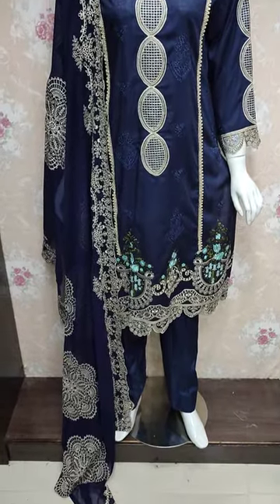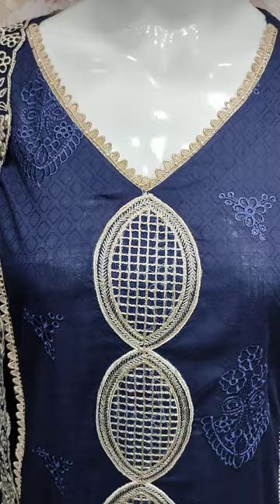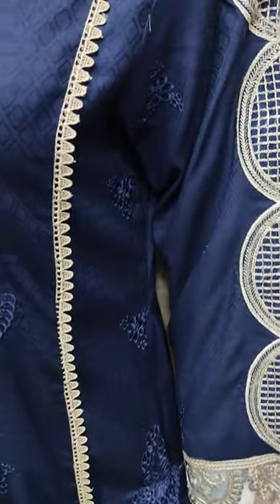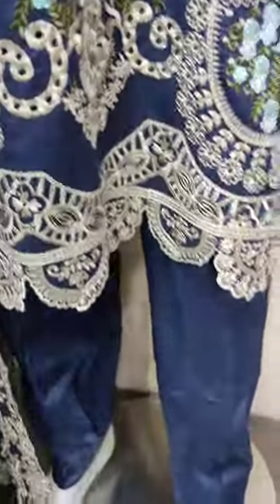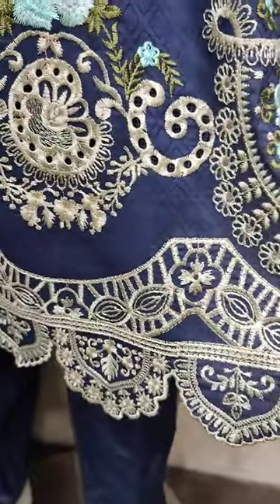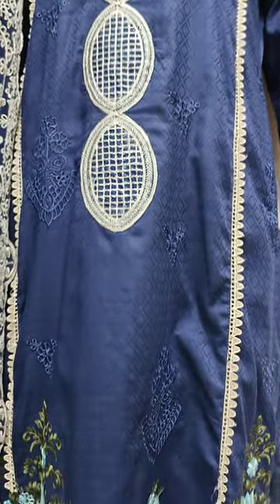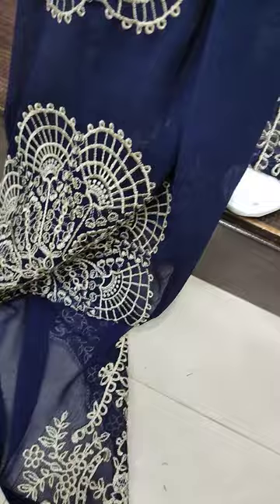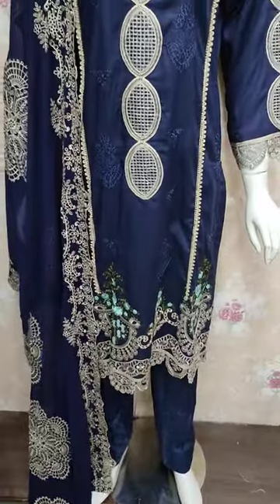New Saqafat Thread Work Dress || Ladies Fashion Trends || Pakistani Clothing Brand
SHOP ADDRESS

AVAILABLE VARIETY
COTTON/LAWN/CHIFFON/LINEN/KHADDAR/KHAADI FABRIC ORGANZA JACQUARD BANARSI BRIDAL PARTY WEAR DRESSES CHIKANKARI DIGITAL PRINT EMBROIDERED SERIES FANCY COTTON UNSTITCH SUITS//SHORT SHIRT DESIGN FROCK //HAND WORK MIRROR WORK//TABLE PRINT GOLD PRINT SCREEN// azadi sale